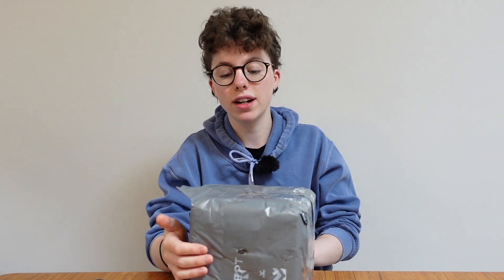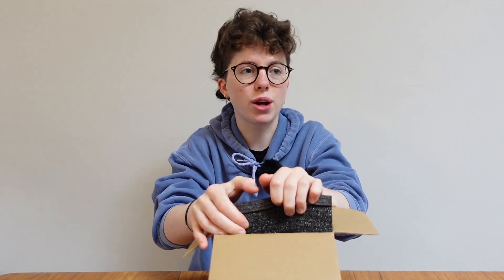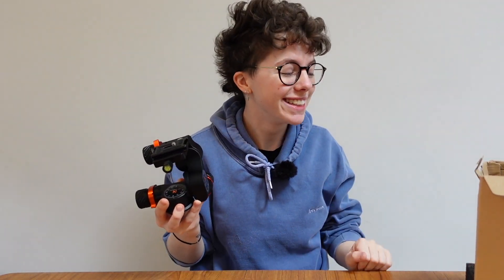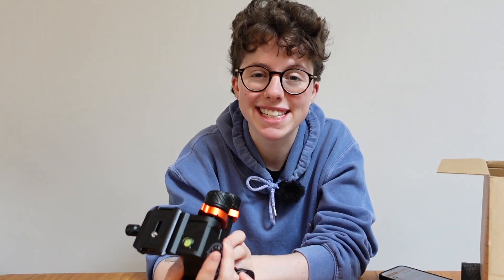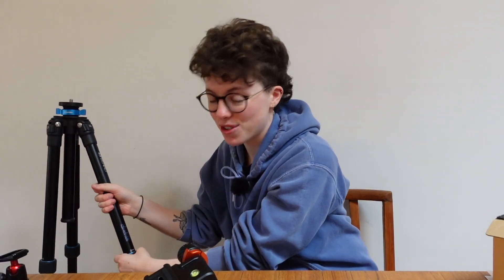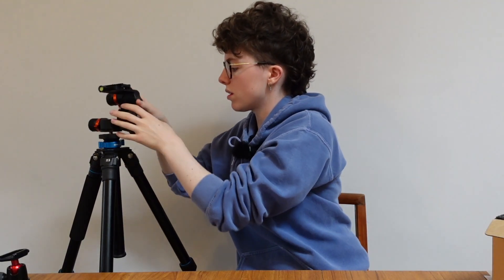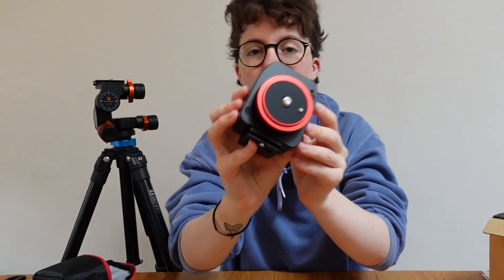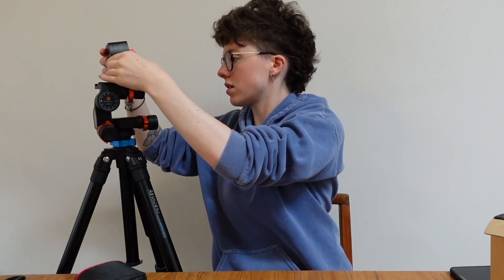Travel Astrophotography Kit Suitable for My Long-Haul Flight!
Let’s start to build a travel astrophotography setup for Australia! It will be interesting to see if this all fits into carry on luggage lol. Looking forward to getting this wee beauty finished off and tested under Scotland’s skies this winter.

A huge thank you to both K&F CONCEPT and Move Shoot Move for supporting the trip.

to get your copy of Celestial Scotland by Andrew Allan!

🌌 My Links

This means if you choose to purchase anything through some of the links in my description, I gain a wee commission which will go straight back into funding my astrophotography work.*

Helena Cochrane 2025 ©